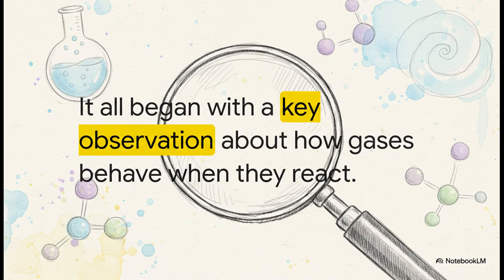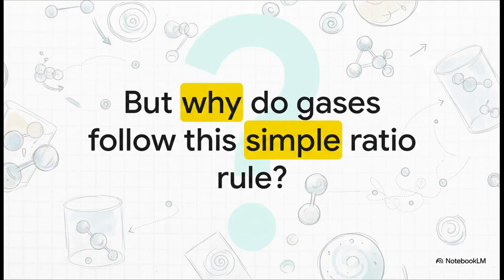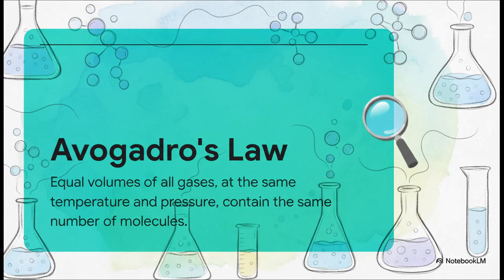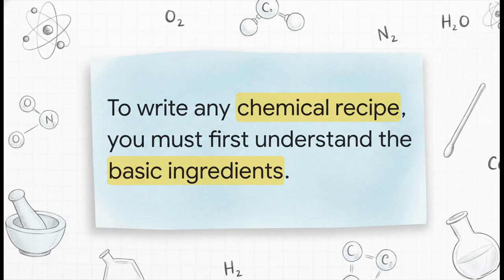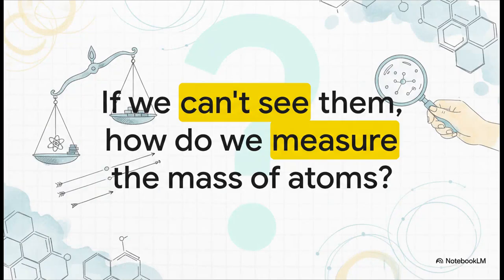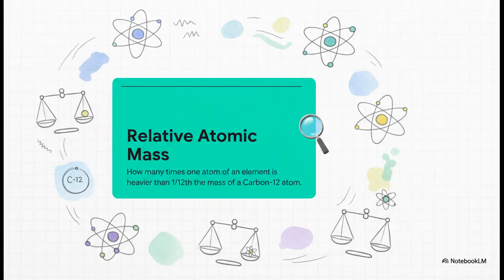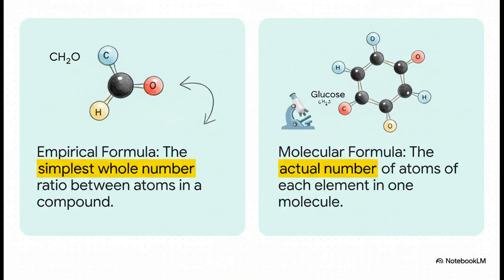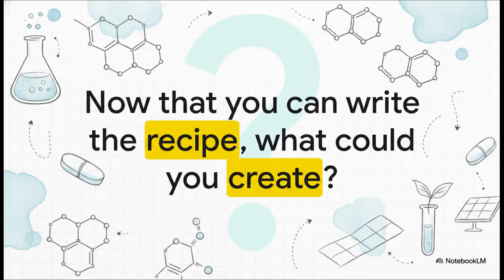let the numbers scare you! In this video, we break down Chapter 5: Mole Concept and Stoichiometry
Key Topics Covered:
Gay-Lussac’s Law: Understanding the simple whole-number ratios of gaseous reactants and products.
Avogadro’s Law: Why equal volumes of all gases contain the same number of molecules at STP.
The Mole & Avogadro Number: Understanding the constant 6.022 \times 10^{23} and how it relates to mass.
Molar Volume: Why 1 mole of any gas occupies 22.4 litres at STP.
Vapour Density: The relationship between Relative Molecular Mass and Vapour Density (RMM = 2 \times VD).
Empirical & Molecular Formula: Step-by-step guide to calculating formulas from percentage composition.
Stoichiometry: Solving numerical problems based on chemical equations (Weight-Weight, Weight-Volume).